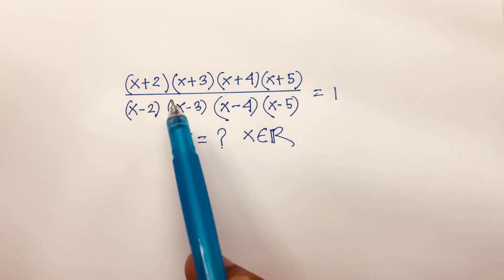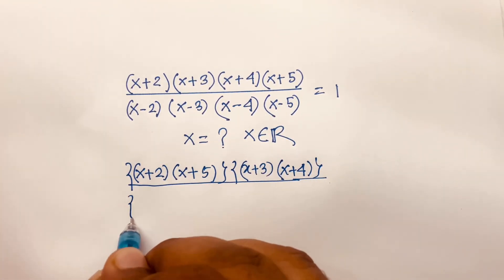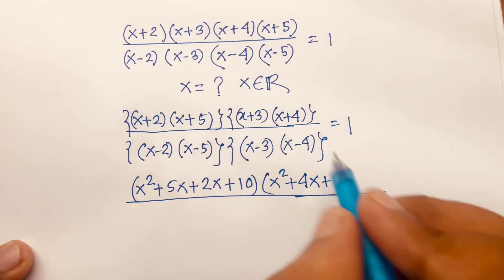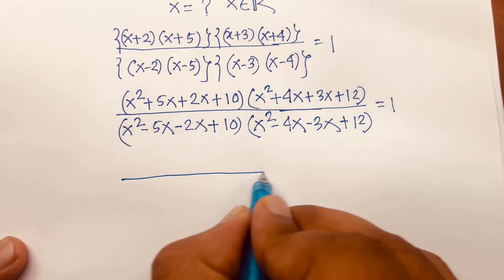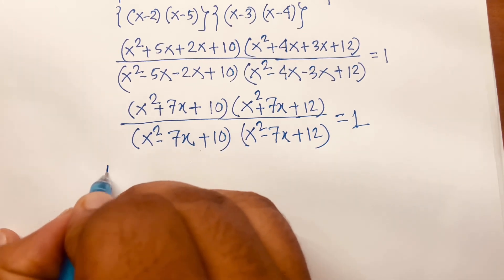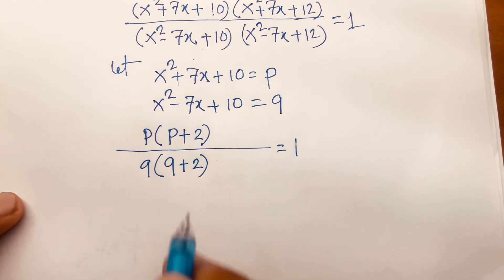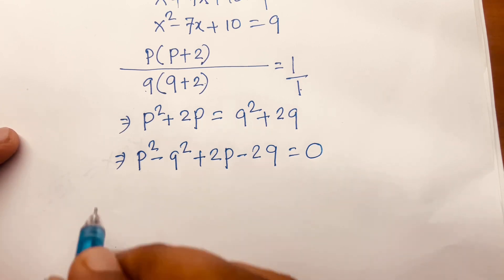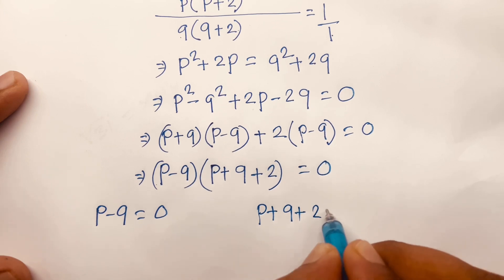What is the value of X in this math question? A wonderful math problem.